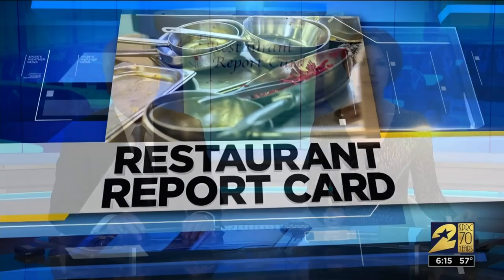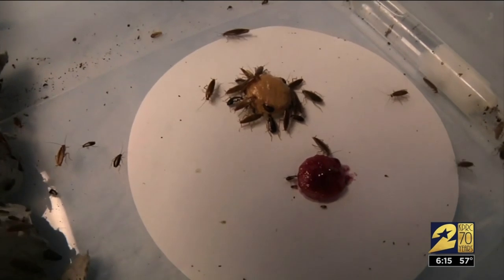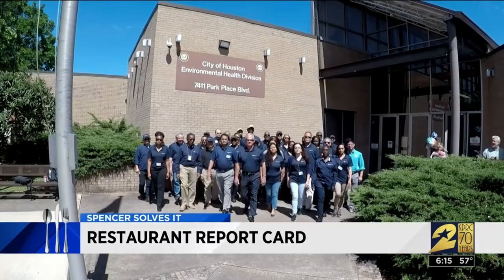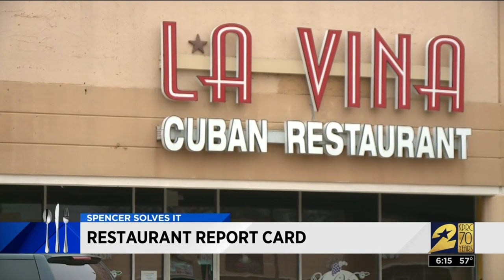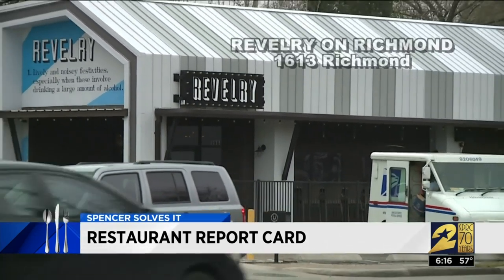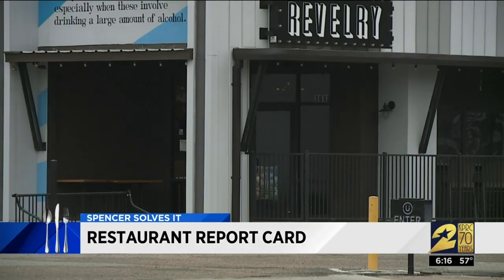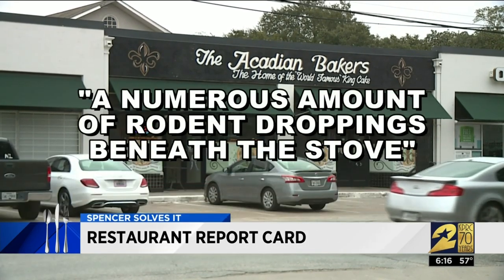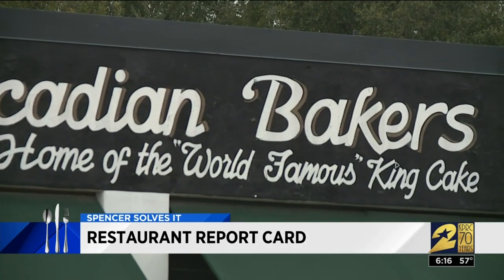Spencer Solves It: Restaurant Report Card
Bill Spencer finds roaches at La Vina restaurant, Reverlry restaurant, and rodent droppings at The Acadian Bakers.